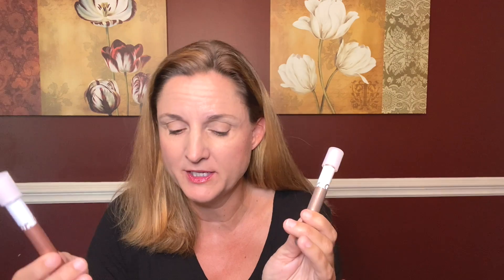Glossier Unboxing and Makeup Try On - Glossier Coupon Code - Best Beauty Products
I ordered some great beauty products from Glossier. Use this Glossier Coupon Code link for 10% off your first order!

I try out Lidstar Eye Color in two shades. I also try out the new Glossier Ultralip in two shades. See how this Glossier makeup glides on.

The colors I ordered:
Lidstar in Cub
Lidstar in Fawn
Ultralip in Fête
Ultralip in Vesper
Pro Tip Eyeliner

Do you have any favorite Glossier products?

Thank you for using my Glossier Coupon Code Link! Every time someone uses my link I get a credit for future orders!